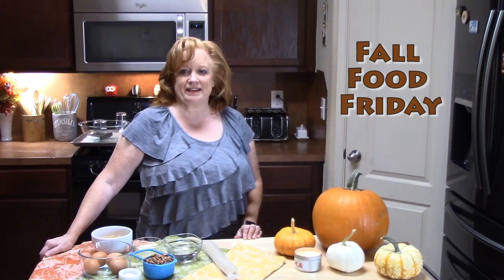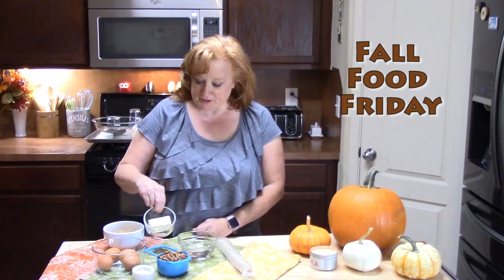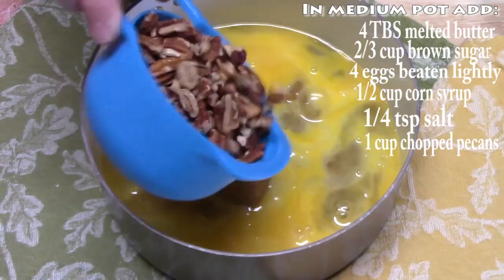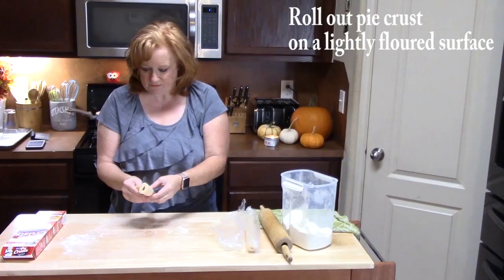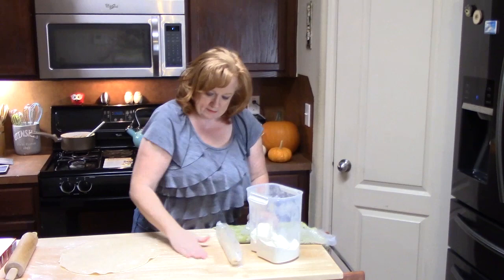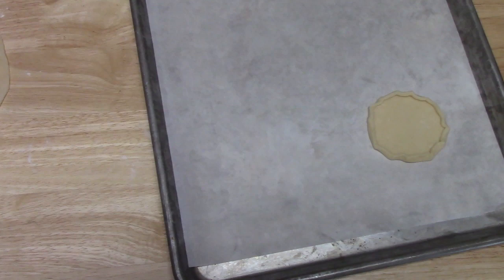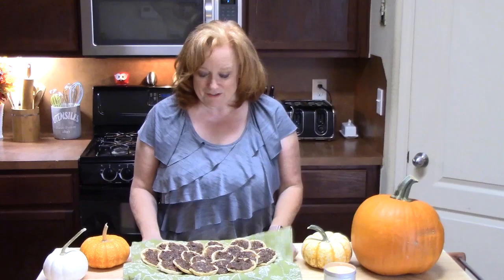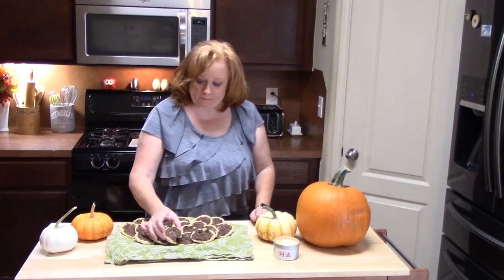PECAN PIE COOKIES | FALL FOOD FRIDAY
Write to me at:
Catherine’s Plate
22720 Morton Ranch Road, Suite 160, Box 340